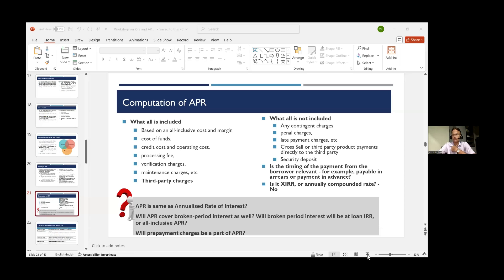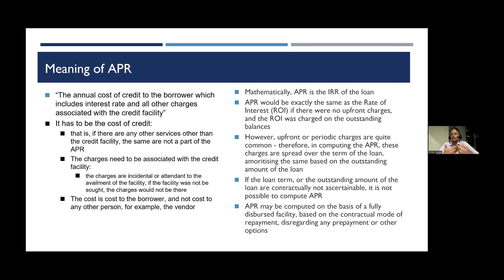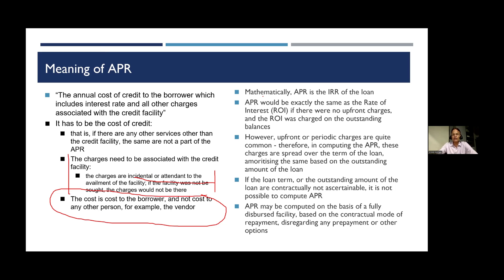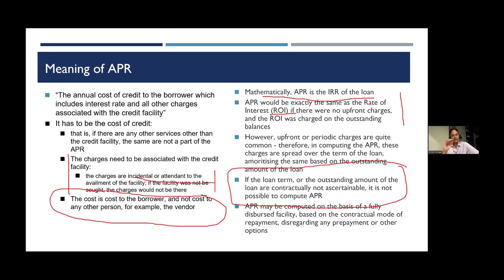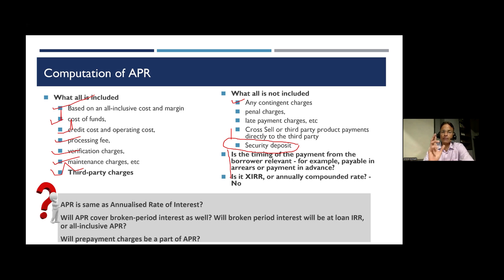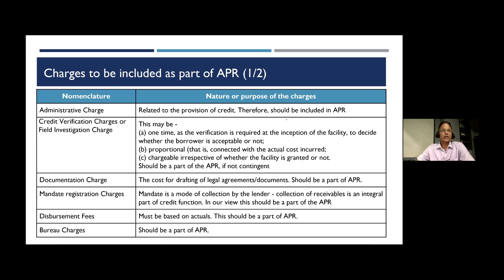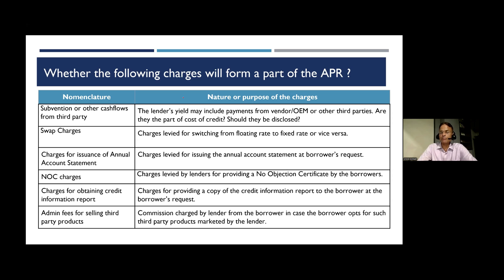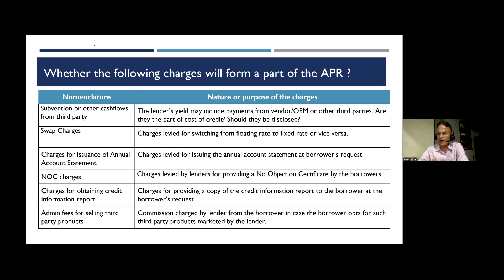Appreciating APR: The Key disclosure in KFS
The Key Fact Statement (KFS) Circular issued by the Reserve Bank of India (RBI) is aimed at enhancing transparency for retail and MSME term loans. The circular becomes effective from October 1st, 2024. This video discusses some interesting questions about the implementation of KFS, focusing on APR computation.